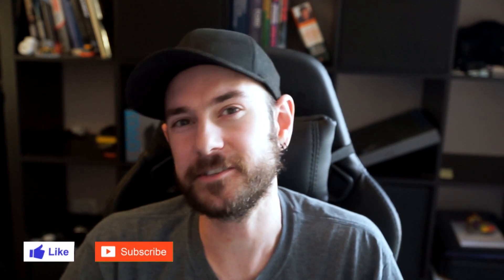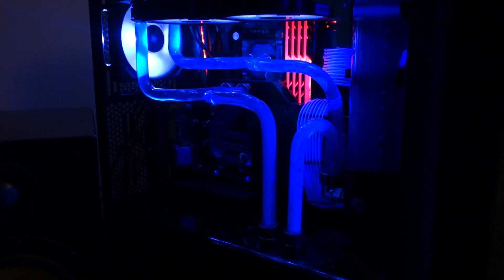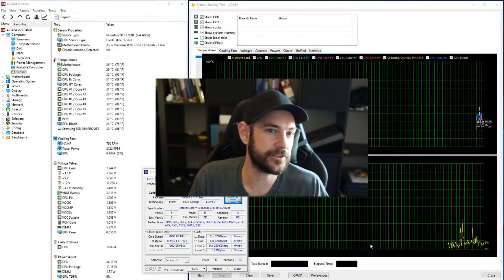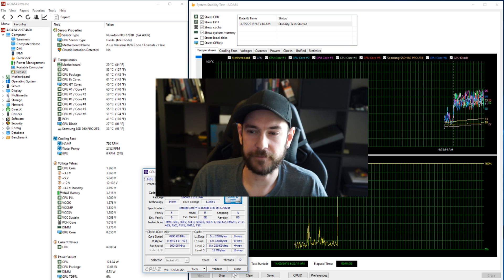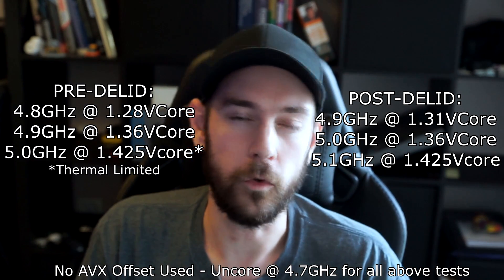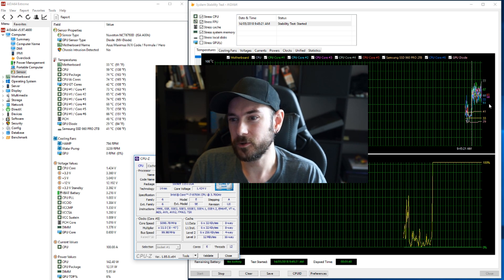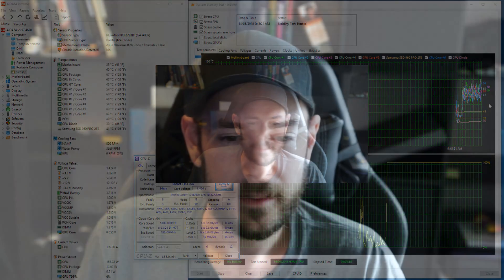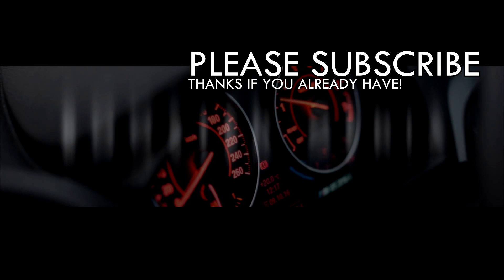8700K Delid Testing and Results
Welcome to Part 2 of my 8700K Delidding series. In this video it's time to take a look at the results from our delidding exercise. Was it worth it?

Delidding removed the previous thermal limitations and has allowed me to run up to my maximum preferred voltage without temperature issues, which has resulted in significantly higher clock speeds at lower temperatures. PERFECT!

GET YOUR DELIDDING GEAR HERE:

RockitCool LGA1150/1151 Delid Kit
Coollaboratory Liquid Ultra
ArctiClean Cleaner and Thermal Surface Preparer - tps://amzn.to/2LqyGrJ
Loctite Super Glue Gel
Non-Toxic Toluene Free Clear Nail Polish

SYSTEM SPECS:
CASE:

COOLING:
3 x Corsair ML120 Pro 120mm Premium Magnetic Levitation Fan Black
20 x EK HDC 16mm Rigid Tube Fitting Nickel
2 x EK AF Pass-Through G1/4 Nickel
3 x EK AF Angled 90 Degree G1/4 Nickel